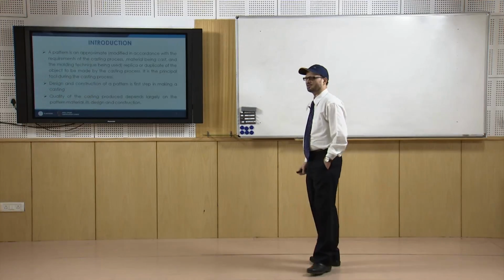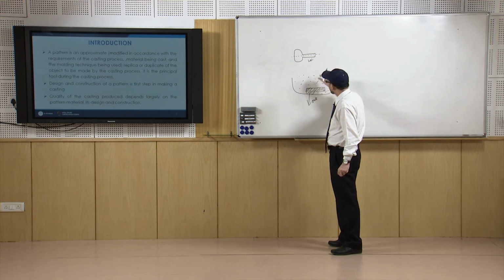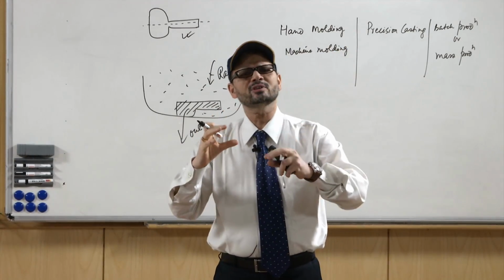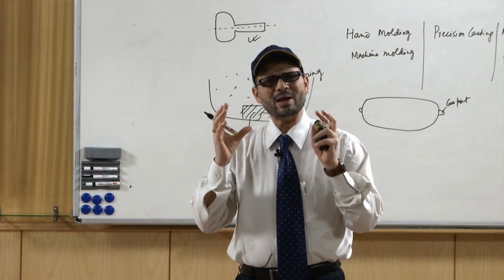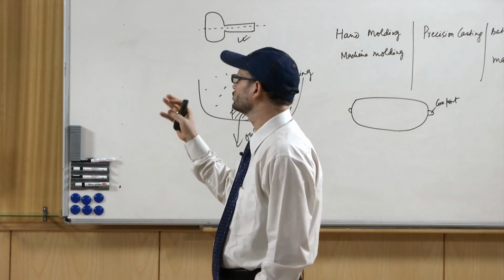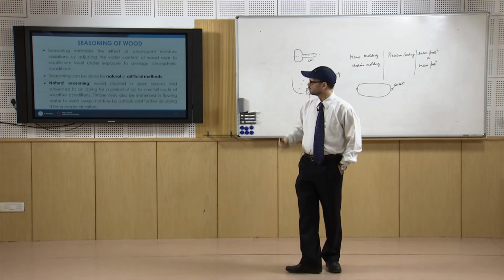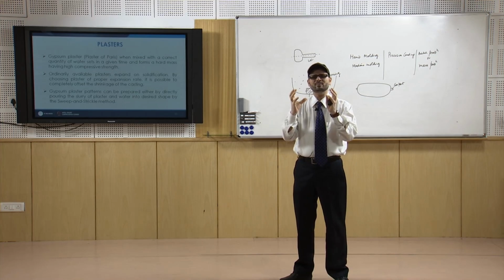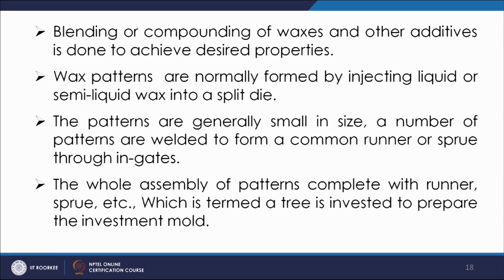Technology of pattern making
Hand molding; Type of pattern; Pattern material; Molding materials; Organic binders; Inorganic binders; Wood and Wood Products; Electrical seasoning; Chemical seasoning; Castability; Machinability